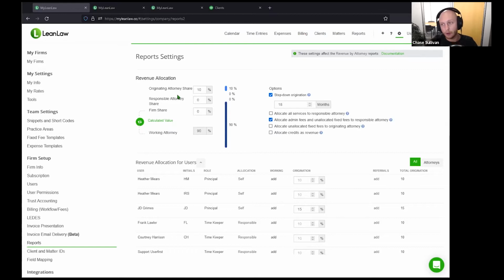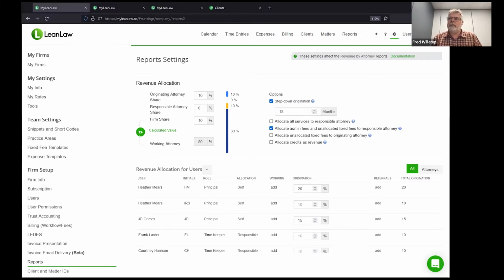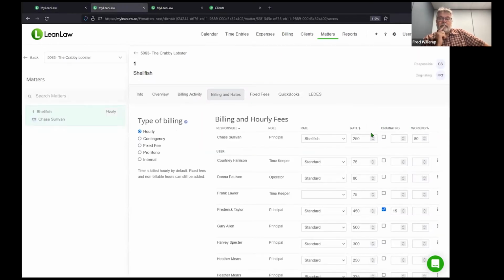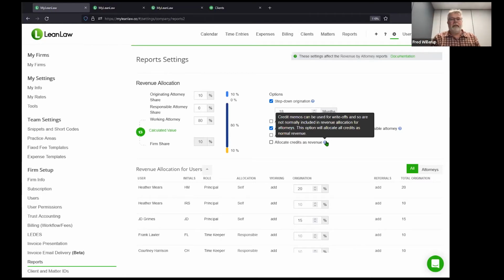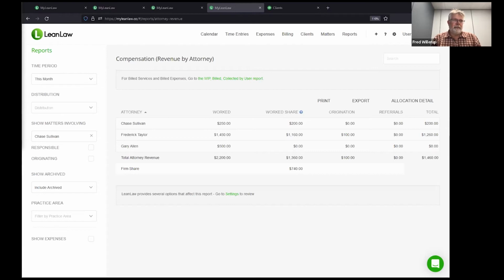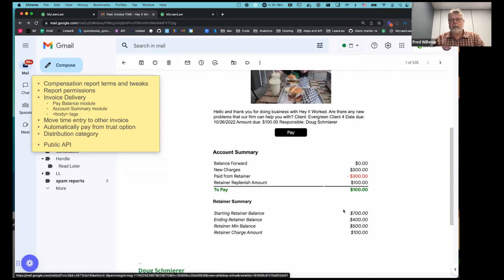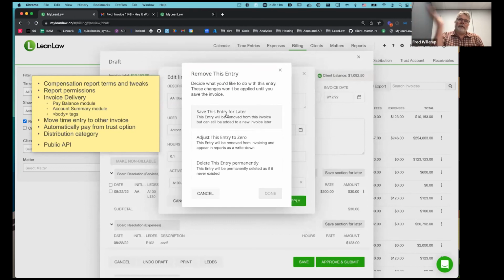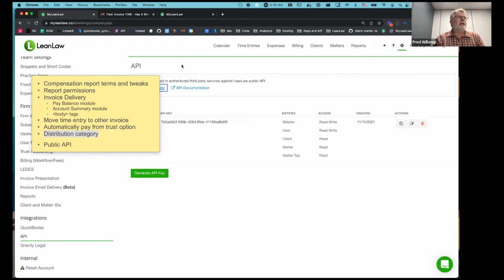LeanLaw Masterclass -- Compensation Reporting - Deep Dive on the Workflow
Each month we take a deep dive on a specific workflow. Join LeanLaw's VP of Product, Nic Baughman and me, Chase Sullivan, to discuss:

Compensation Reporting

We will go over:
-- Customization options for compensation reporting
-- Ability to designate working share per attorney
-- Granular settings from firm-wide down to matter-specific

We will also present and discuss new features that you've requested over the last few months.

Having a direct line to the LeanLaw team who design the user-interface of your law firm software can be a huge perk. Many of our most successful updates have come from client suggestions.

Transcript: